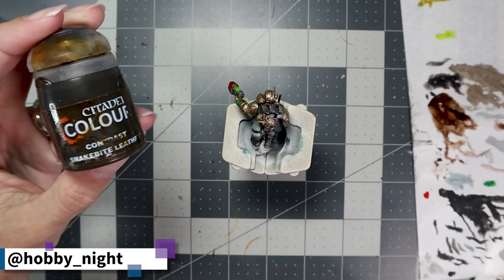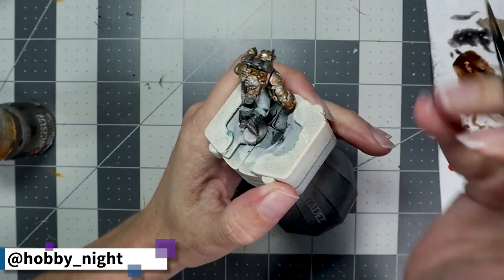How to Paint Imperial Guard Militarum Tempestus Scions | Warhammer 40k | Easy Mini Painting Tutorial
Today, I  continue my my goal to paint a troop from every Warhammer 40,000 codex! To that goal, I thought that it was about time I tackled Games Workshops most humble of miniatures, the Imperial Guardsmen of codex Astra Militarum!

I also really wanted to play around with a mixture of metallic paints and Contrast paints and I thought this Tempestus Scions armor would be perfect for that!  I like what I accomplished and I learned a lot that I think will make painting his Kill Team squad mates easier.

Below are the paints I used:

Undercoat: Grayseer
Contrast: Black Templar, Basilicanum Gray, Ork Flesh, Snakebite Leather, Blood Angels Red, Apothecary White, Militarum Green, Guilliman Flesh
Layer: Gehenna's Gold, Stormhost Silver, Canoptek Alloy, Steel Legion Drab
Technical: Tesseract Glow, Stirland Mud
Shade: Cryptek Armoushade Gloss, Reikland Fleshade